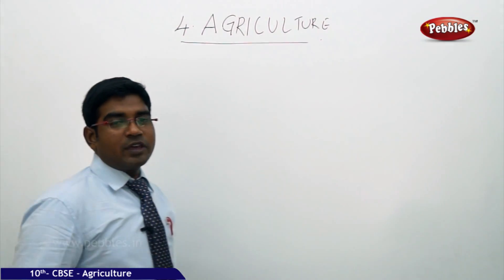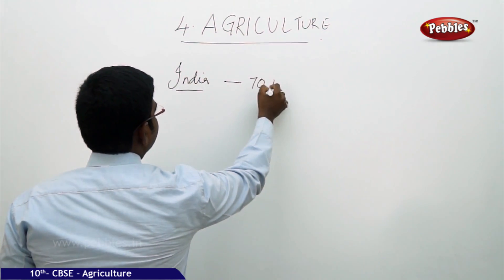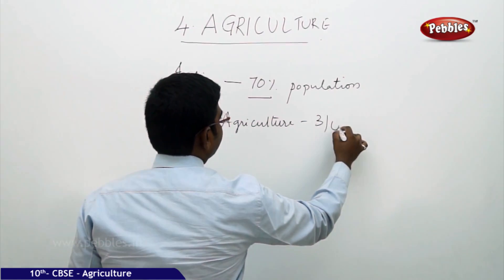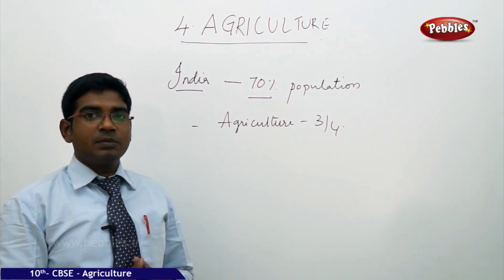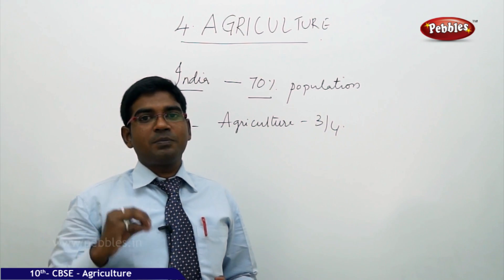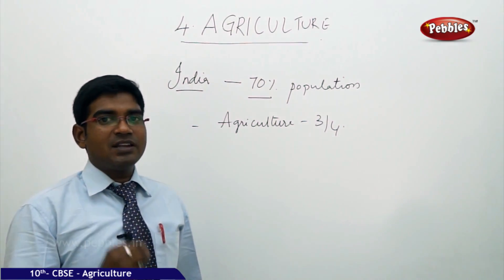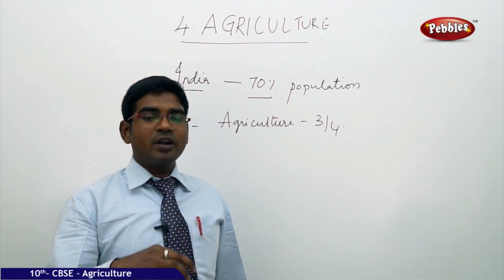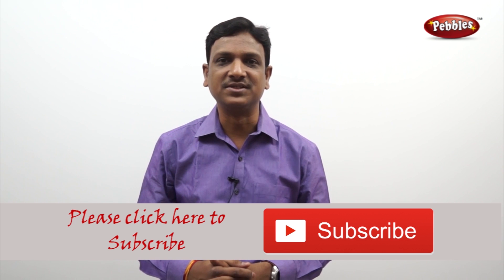Introduction | Agriculture | Geography | CBSE Class 10 Social Sciences